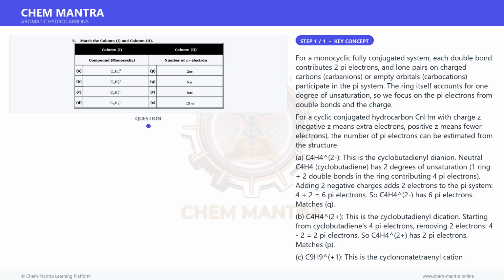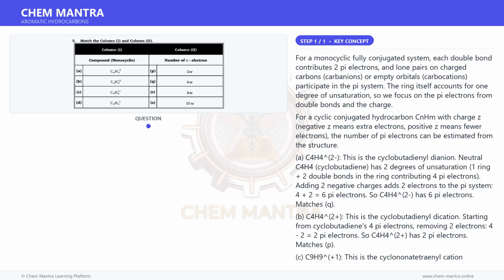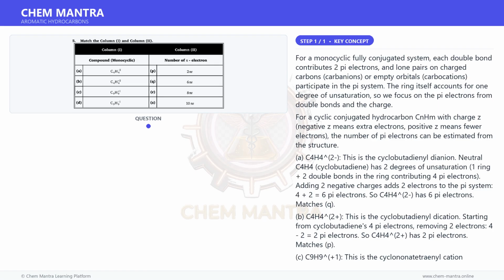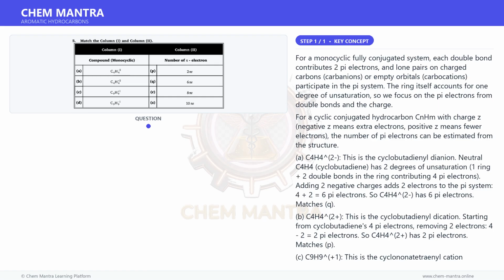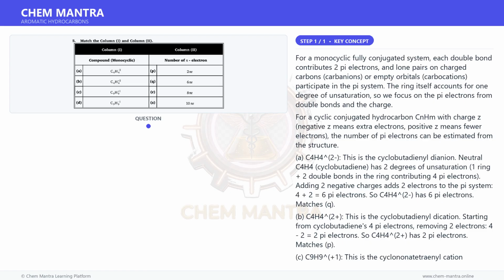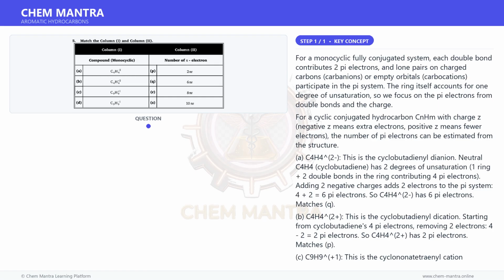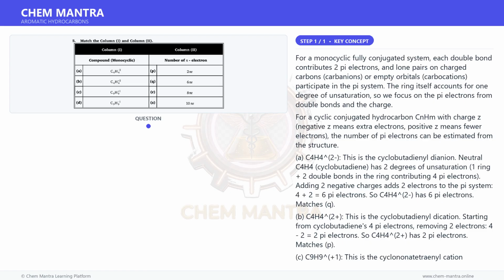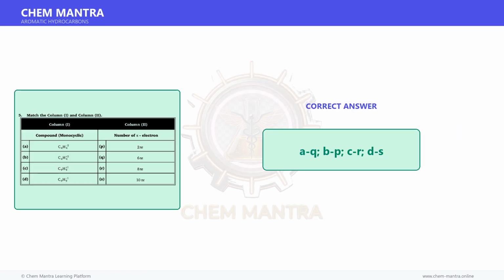For a monocyclic fully conjugated system, each | Aromatic Hydrocarbons | JEE Chemistry | Chem Mantra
📌 Question:
See image

✅ Correct Option: a-q; b-p; c-r; d-s